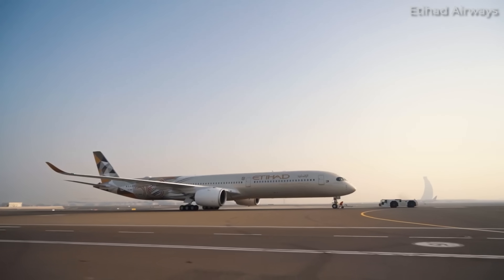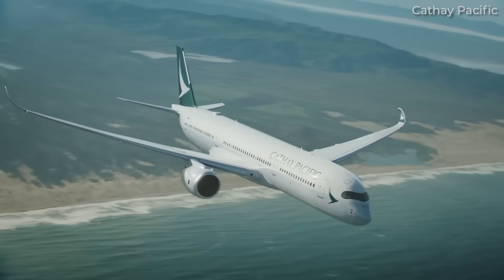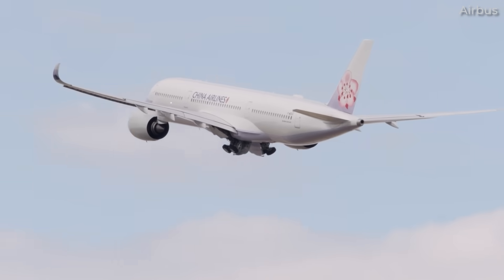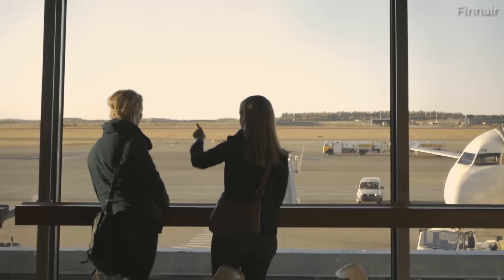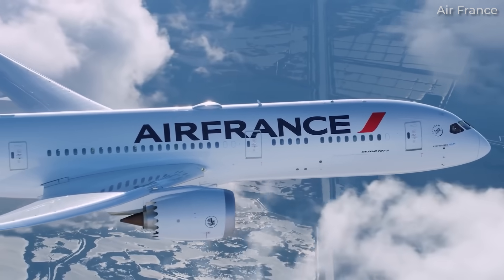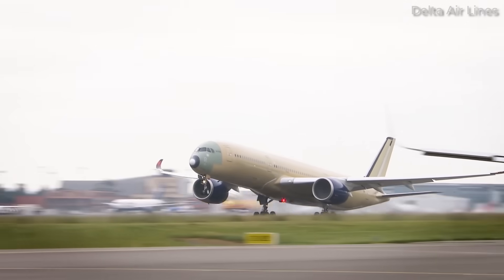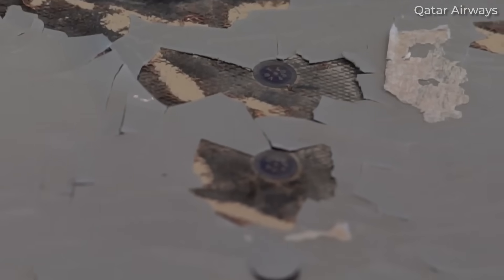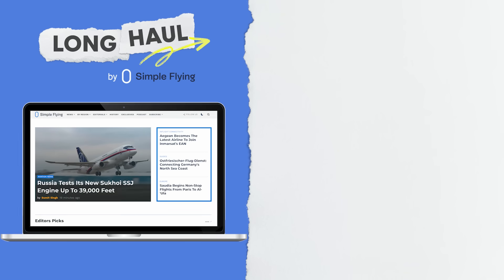What Are The Operating Costs Of An Airbus A350?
If you’ve ever flown long-haul in comfort and quiet aboard an Airbus A350, you may have wondered: what does it actually cost to operate this cutting-edge jet? As one of the most modern widebody aircraft in the sky, the A350 is a favorite of many airlines and passengers alike. But behind every smooth takeoff and gentle landing lies a complex web of expenses — from fuel and maintenance to crew and ownership. So how expensive is it to keep this aircraft flying?